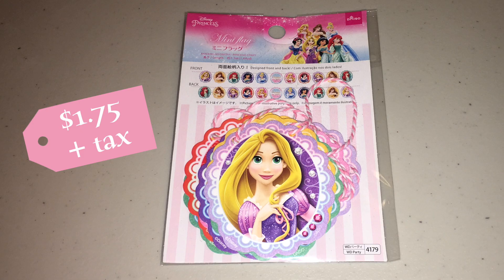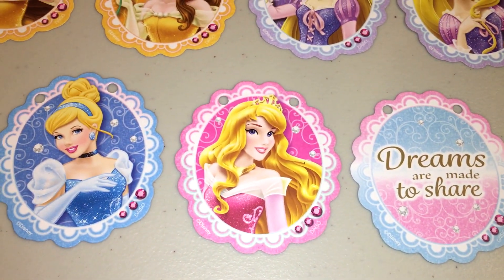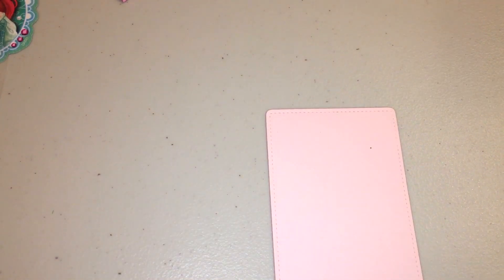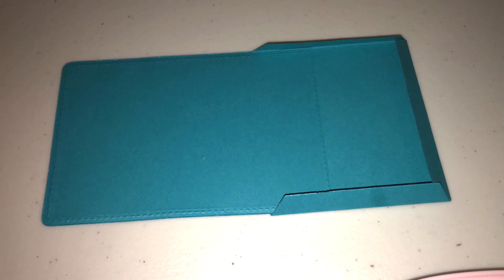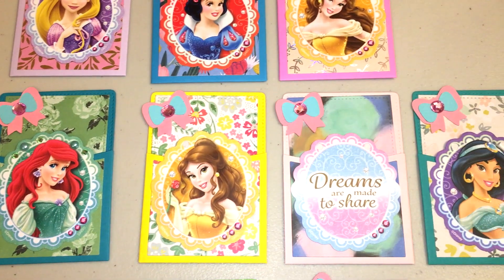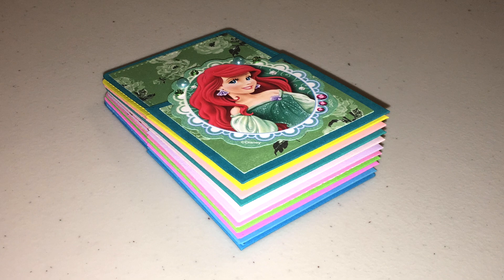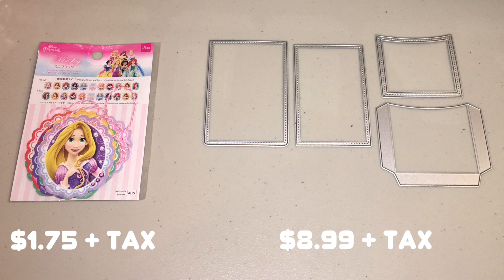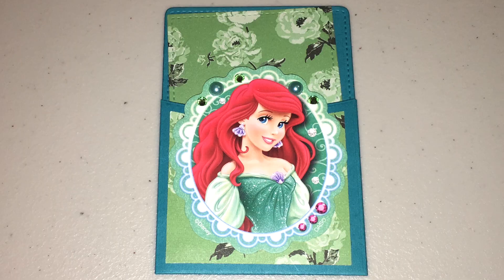KSCRAFT Library Card Pocket Shaker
New cutting 🎲 added to my KSCRAFT collection!